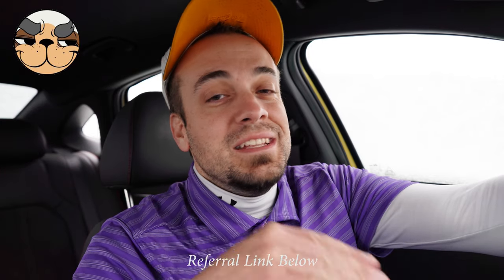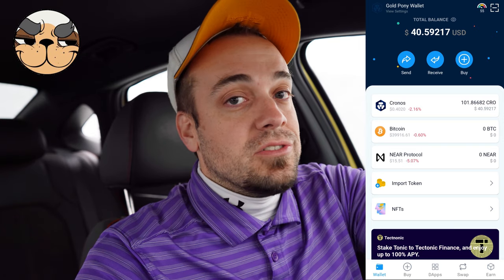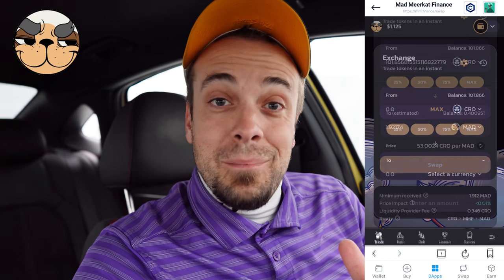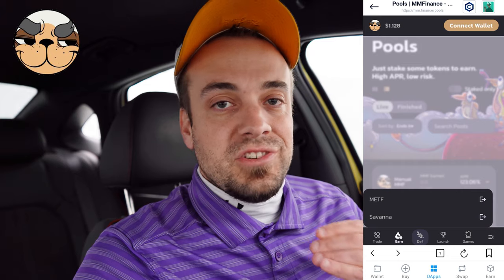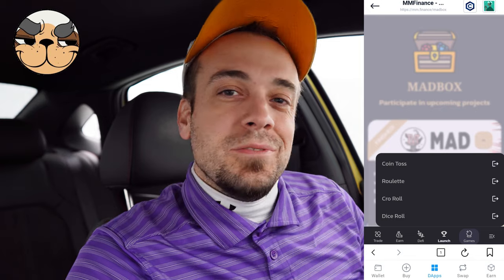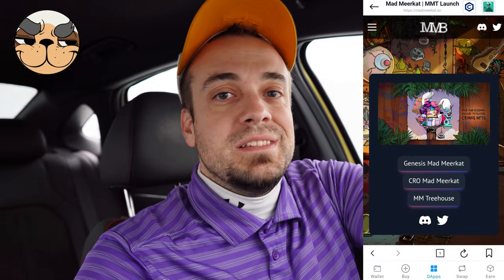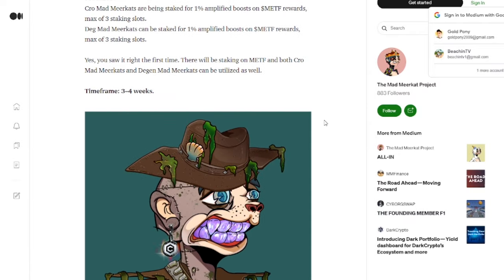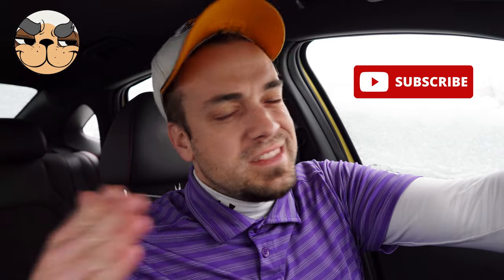Mad Meerkat Finance Tutorial | MMF Staking, Yield Farming, NFT's & So Much More!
In this video I'll give you a basic overview on what MMF is & how to use it per your request! Mad Meerkat Finance is currently the most popular DEX on Cronos Chain and offers quite a bit more then the competition so it's definitely worth while to give it a look. *Nothing in this video should be considered financial advice.